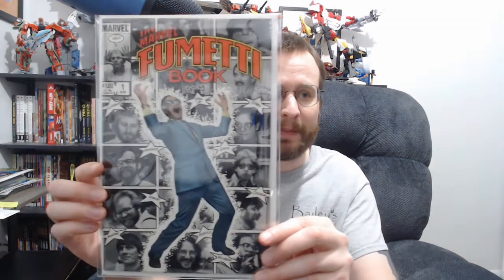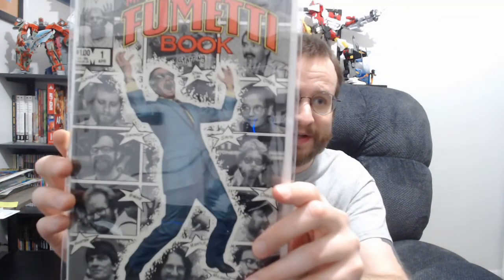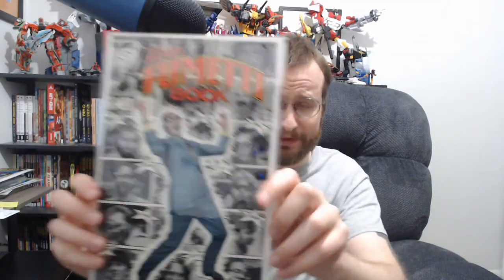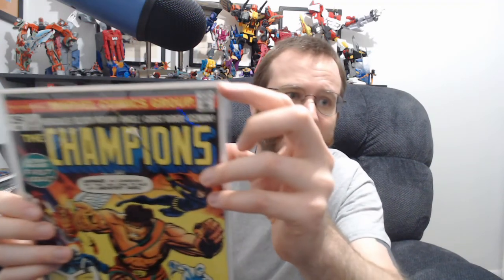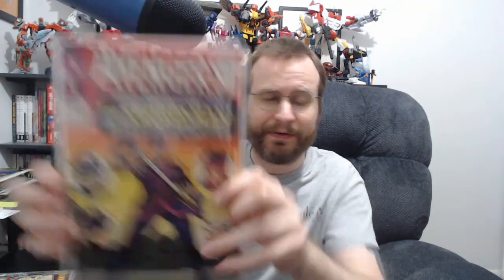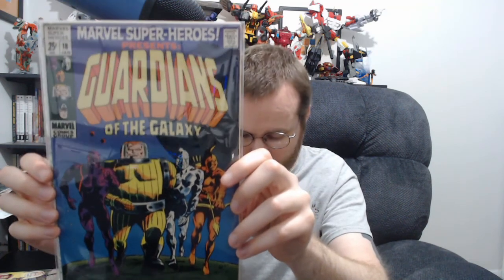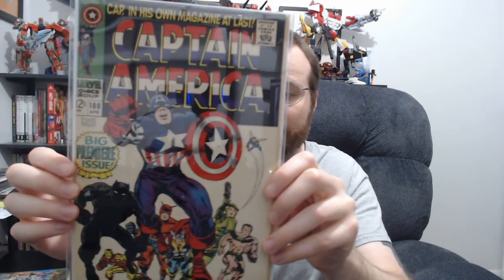Incredible Mail Call with Killer Keys!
Willie Lumpkin Delivers some heat to my mail box! Some run fills, some keys. What did we get!?